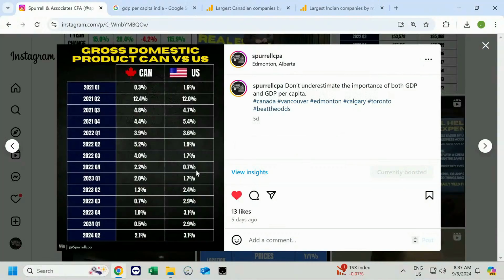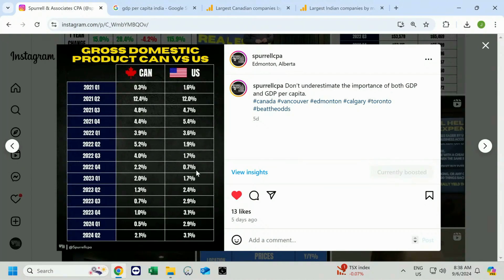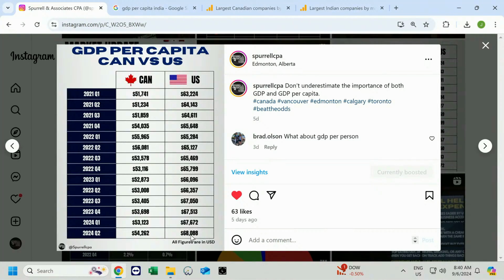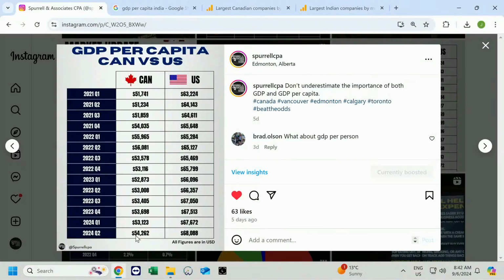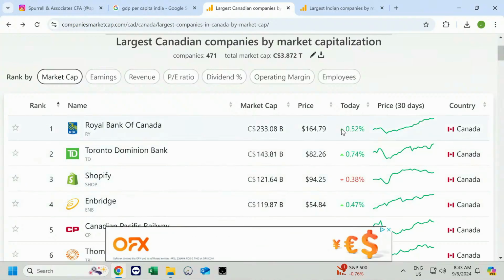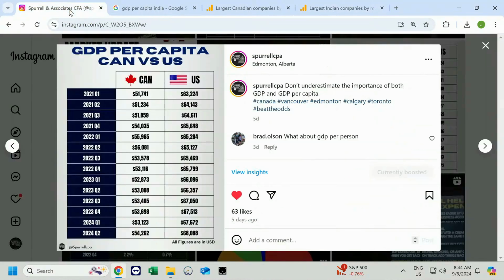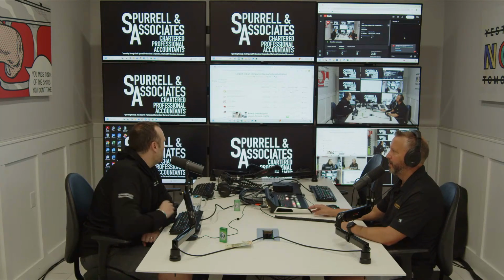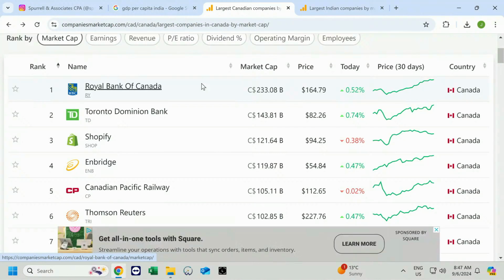GDP vs. Big Businesses: How Companies Profit from Every Class In Canada